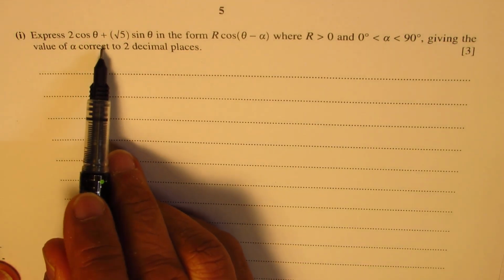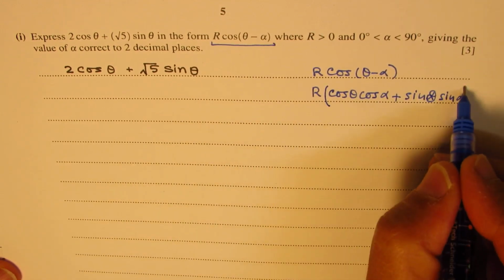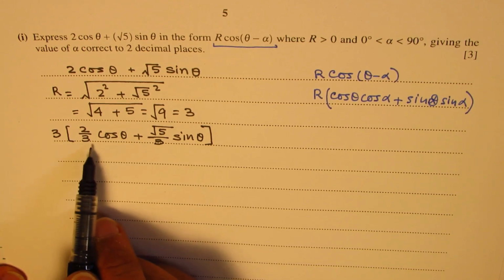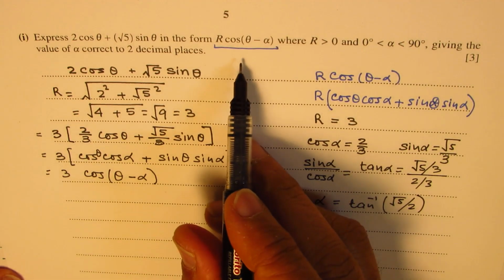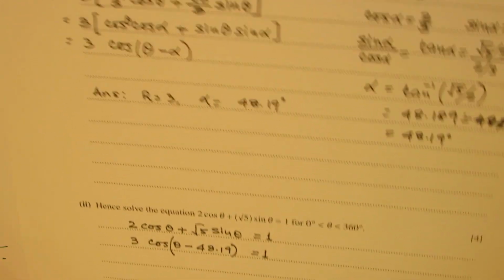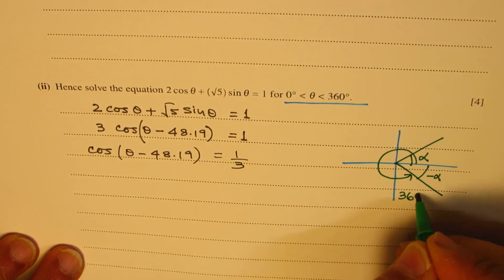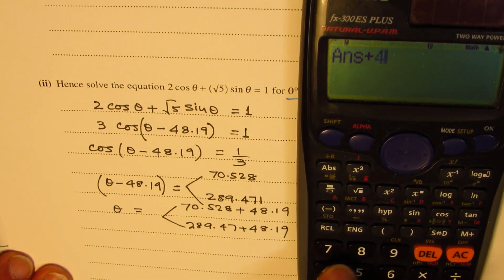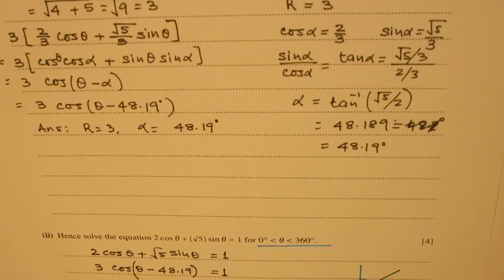Trigonometric Wave Function ICE June 2017